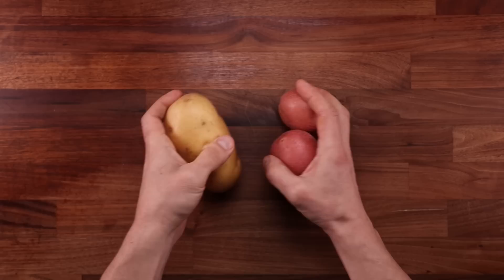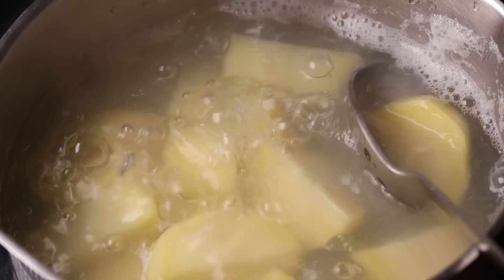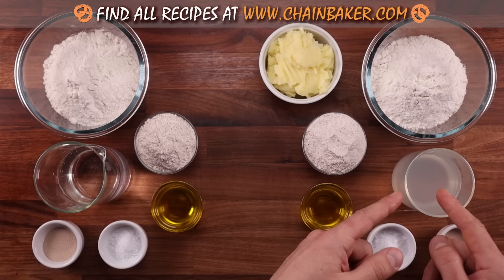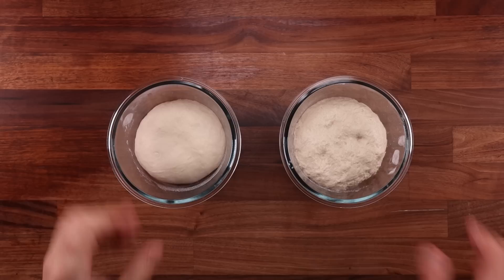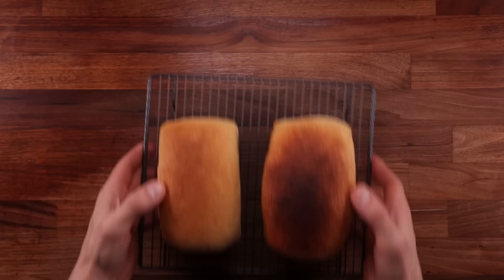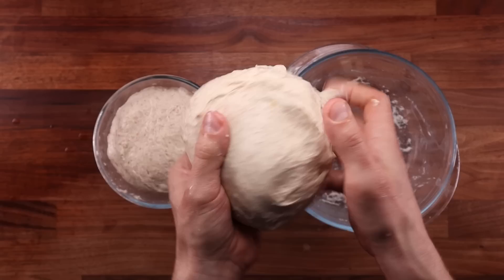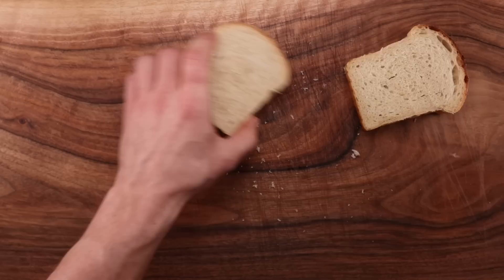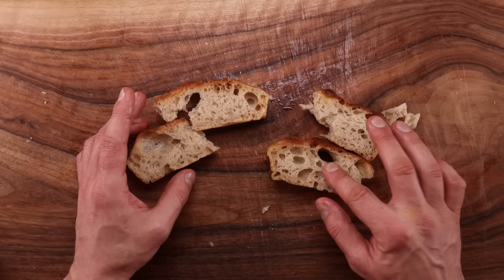How to Use Potatoes in Breadmaking | Principles of Baking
Historically potatoes have been used in breadmaking out of necessity. Grain crop failures resulted in smaller yields and less available flour. To fight hunger bakers tried to develop breads including ingredients such as oats, barley, peas, and potatoes. Potatoes turned out to be a great addition to bread and are still used to this day. Not just out of pure necessity but also for other benefits.

🍞 Share your bread pictures here ⤵️